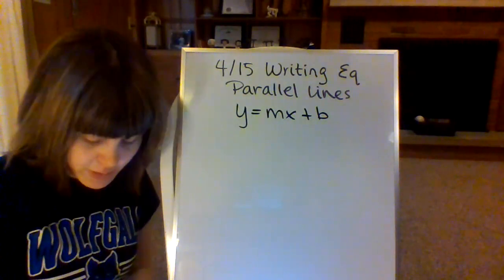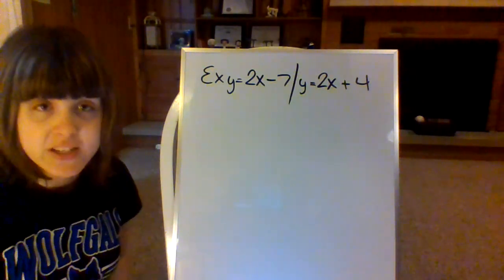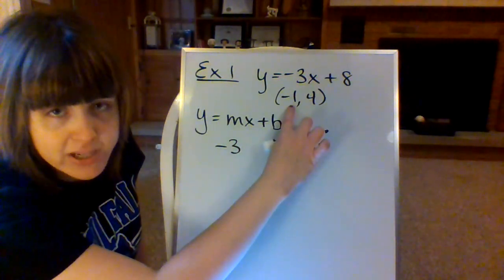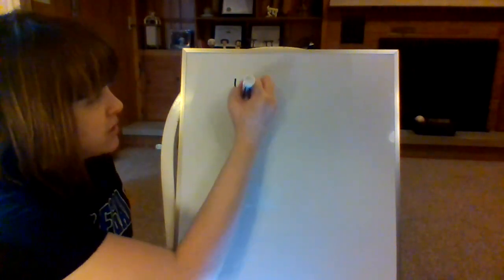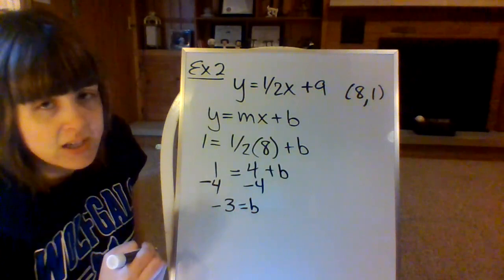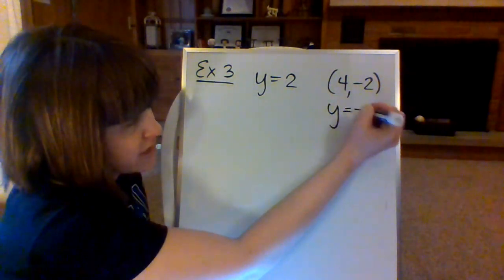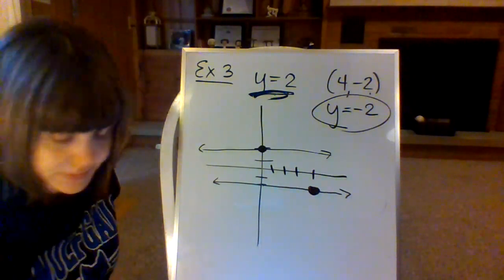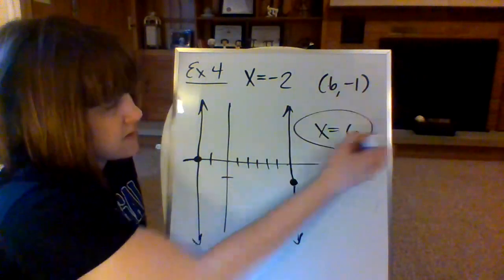4/15 Wed - Alg 2: Writing Equations of Parallel Lines